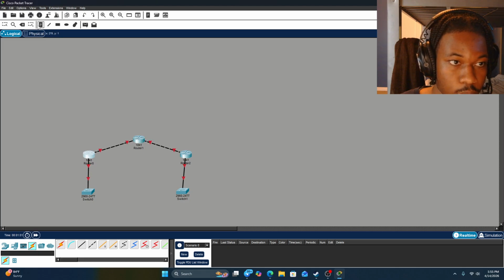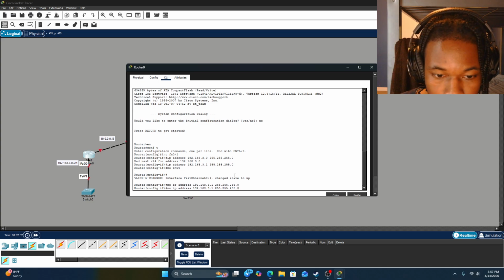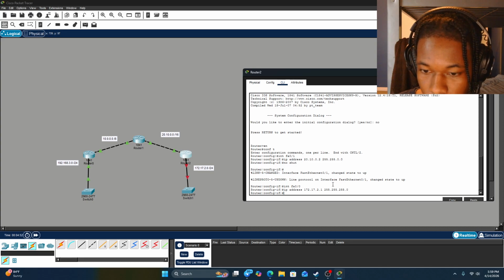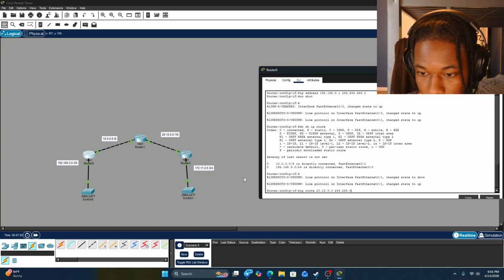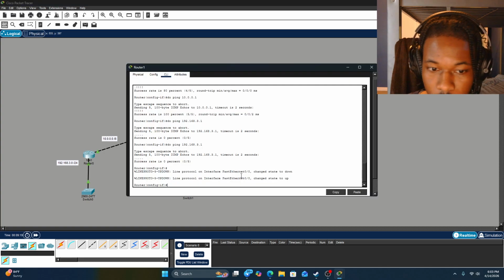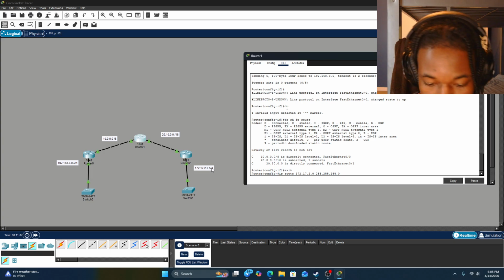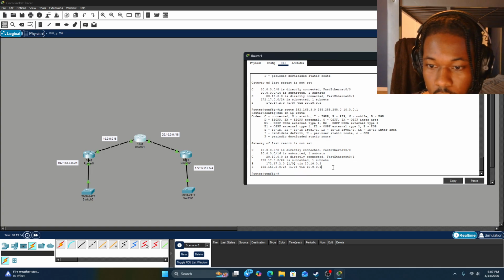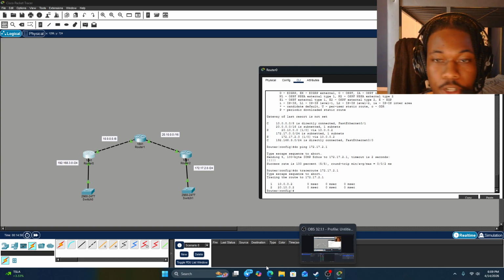Static Routing IPv4 Configuration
We are making it out the subnet with this one!